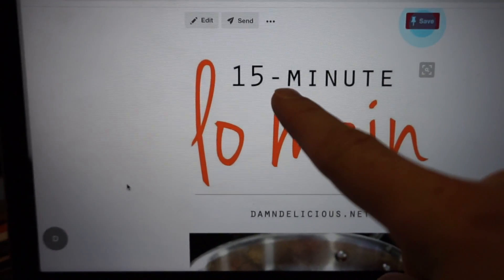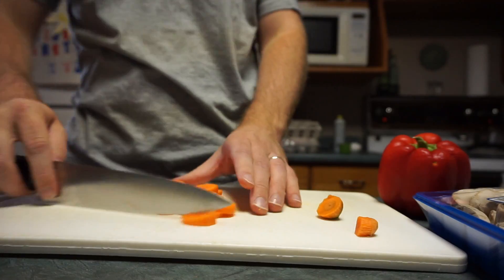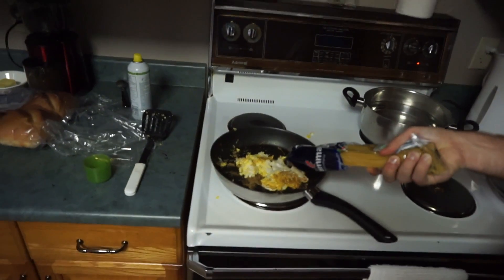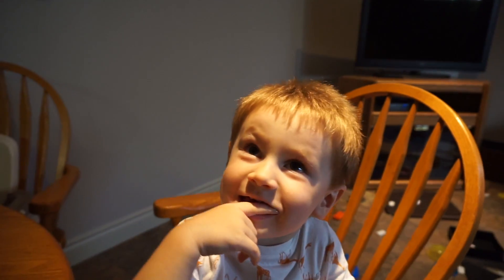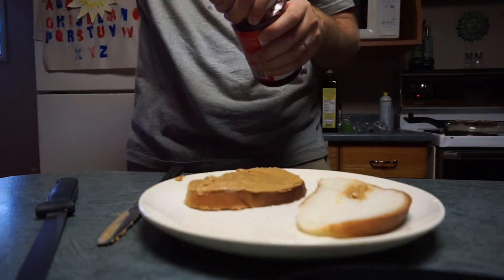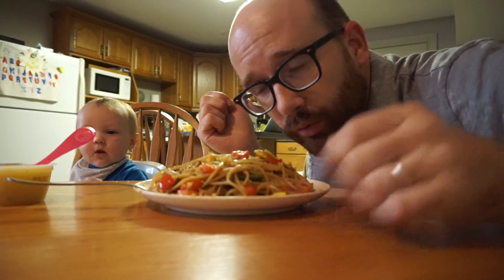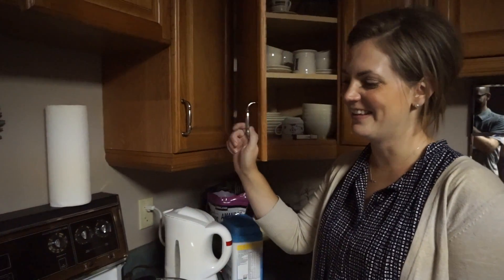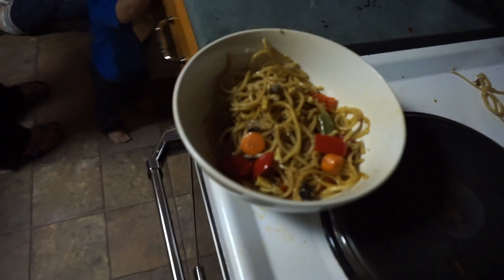Dadvlog: Lo Mein Fail